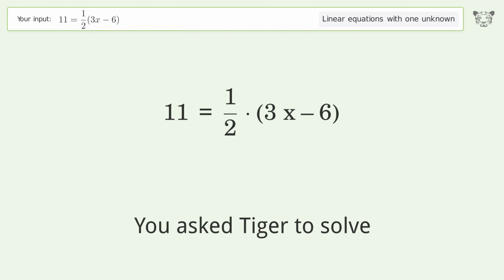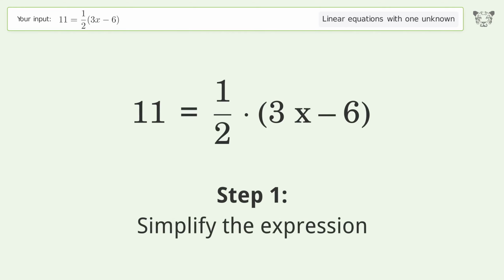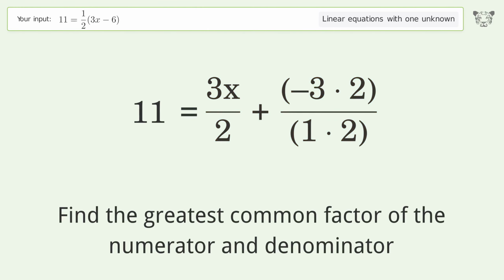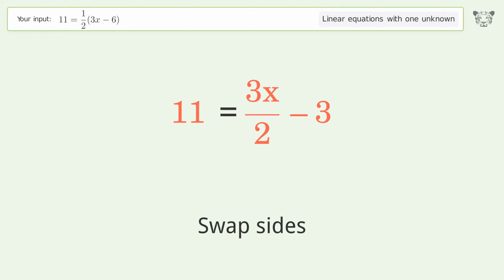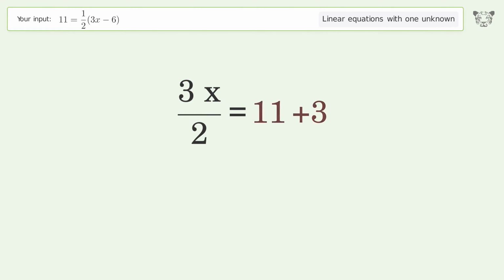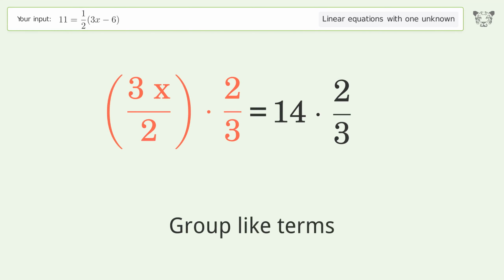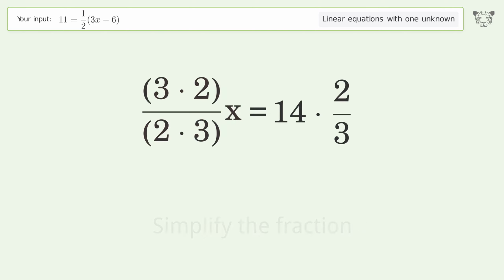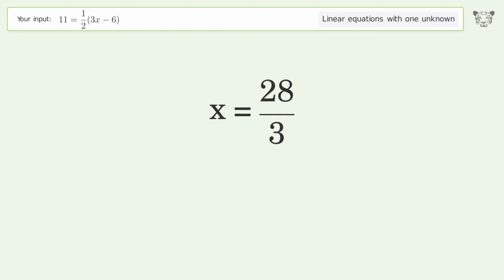Linear equation with one unknown: Solve 11=1/2(3x-6) step-by-step solution